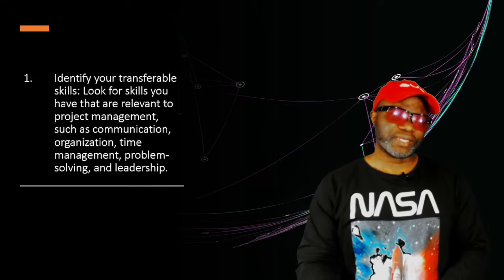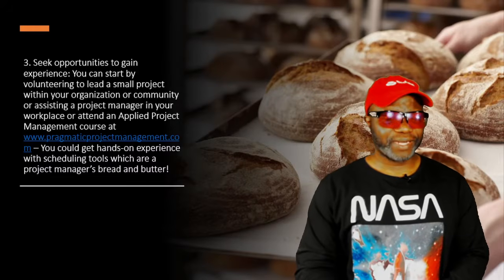How to Become PROJECT Manager No PMP Certification or "experience"!